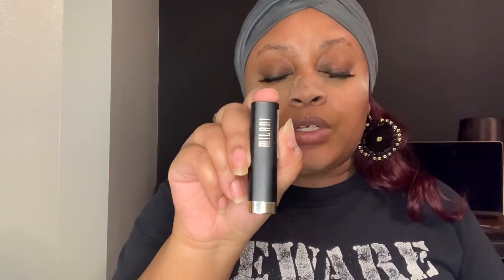GRWM | How I Apply My Natural Makeup | My Everyday Makeup Routine | My Go-To Lipstick Colors!💄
Hello World! 🌍

Welcome To P&P TV!

Today, I am revealing my Natural Makeup Routine. Also, I will be sharing my Go-To, Everyday Lipsticks.

What Lipstick Color Do You Enjoy Wearing, On A Daily?